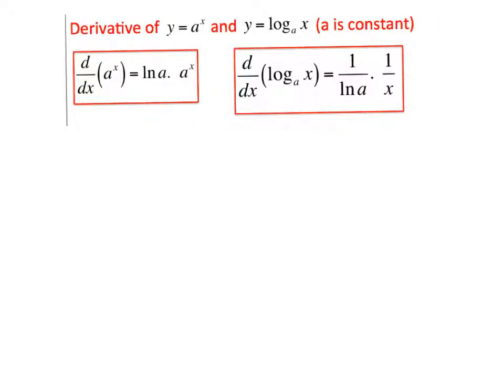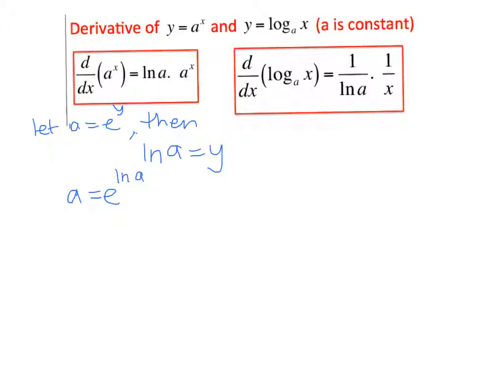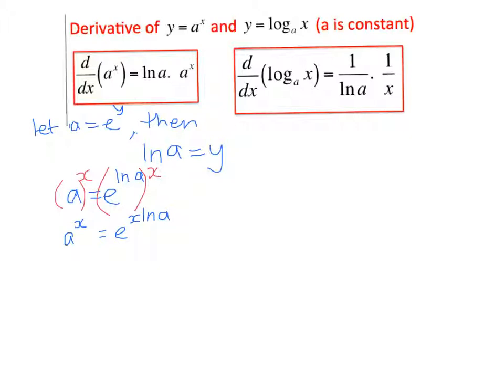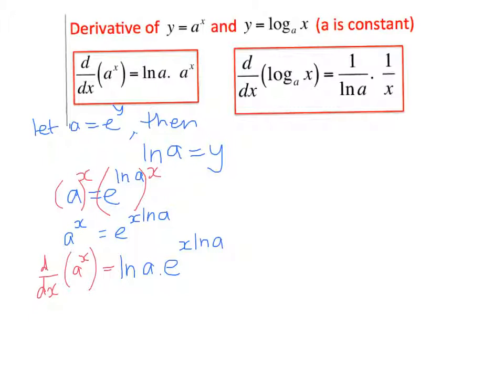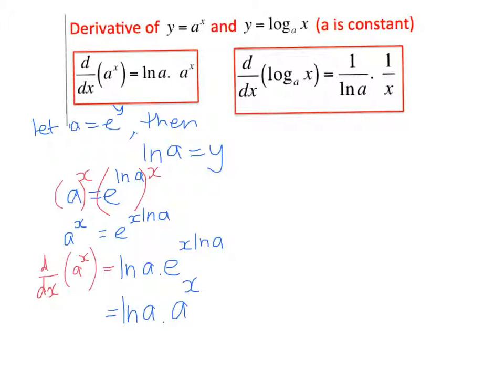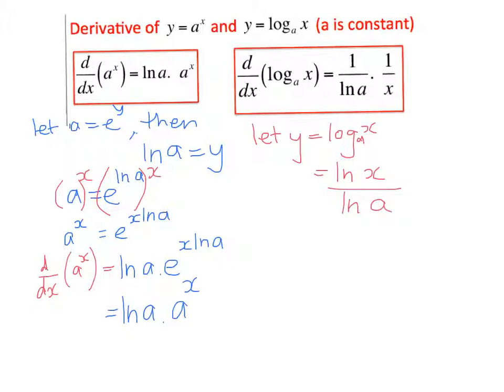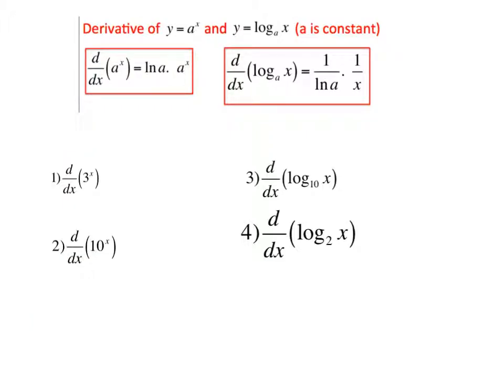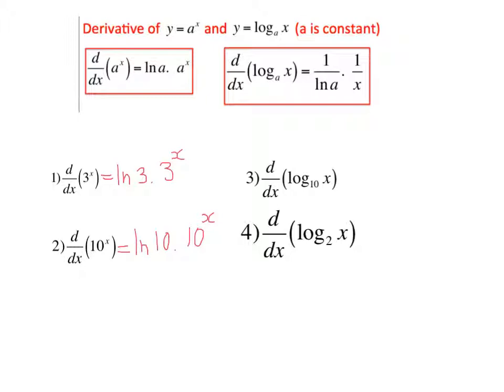derivative of a^x & loga(x)